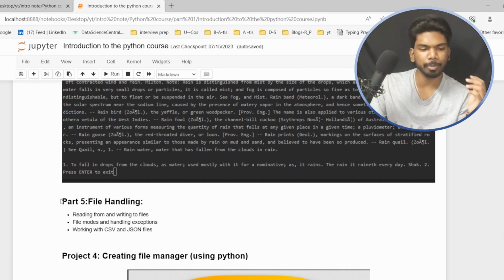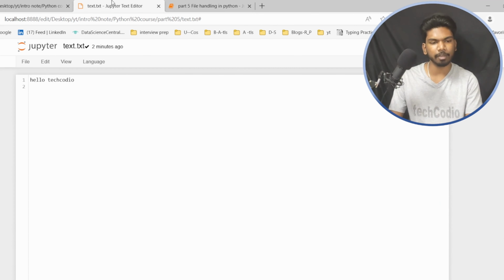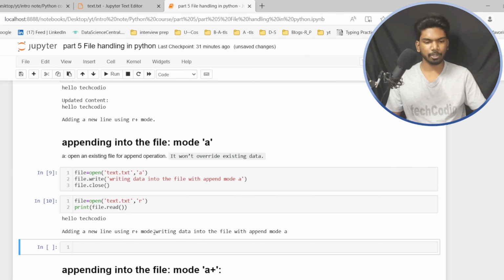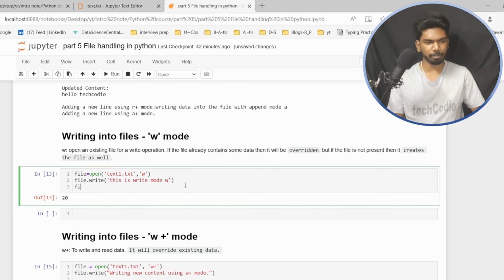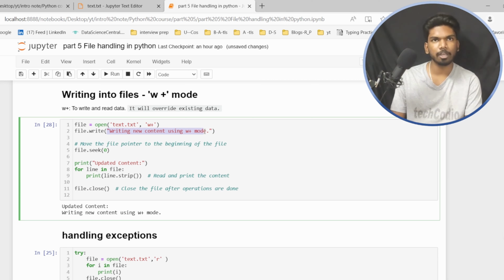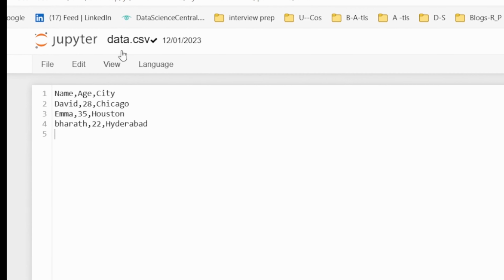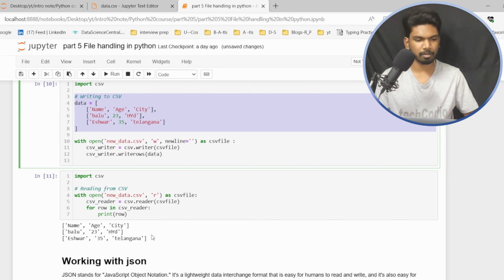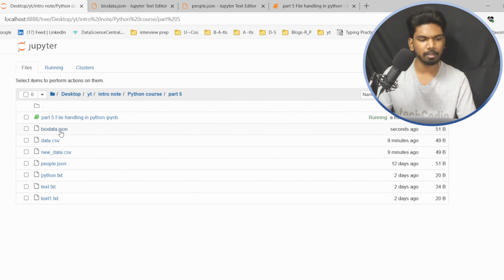File Handling 🐍📂 in python | working with text, csv , json files in python | part 5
Welcome to our comprehensive guide on File Handling in Python! 🐍📂

In this tutorial, we delve into the world of Python file operations, covering everything you need to know about handling files effectively. Whether you're a beginner or looking to level up your Python skills, this video has something for everyone.

We'll start by exploring the fundamentals of file handling in Python, including how to open, read, write, and append to files. You'll learn the ins and outs of manipulating files, understanding different modes, and implementing various file operations with Python's intuitive syntax.

Additionally, we'll delve into the crucial aspect of exception handling with files. Discover how to gracefully handle errors and exceptions that might occur during file operations, ensuring robust and error-free code.

But that's not all! We'll also cover working with CSV and JSON files, two popular formats for storing and exchanging data. Learn how to parse, read, write, and manipulate data in these formats seamlessly using Python. Master the art of CSV and JSON handling to effectively manage your data files.

By the end of this tutorial, you'll have a solid grasp of file handling in Python, including:

- Opening, reading, writing, and appending files
- Implementing exception handling for error-free file operations
- Working with CSV and JSON files for efficient data management

Whether you're a programmer, data enthusiast, or looking to expand your Python skills, this video will equip you with the knowledge and tools to become proficient in handling files in Python.

Don't miss out on mastering this crucial aspect of Python programming! Hit play now and level up your file handling skills with us. 🚀✨

python 2024
file handlings in python
read write and append in python

1.
2.
3.
4.
5.
6.
7.
8.
9.
10.
11.
12.
13.
14.
15.